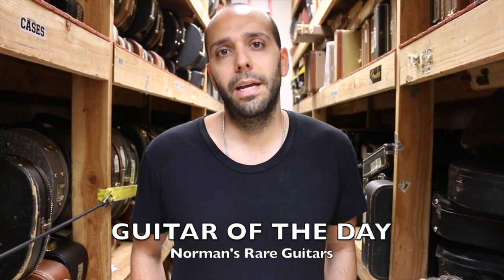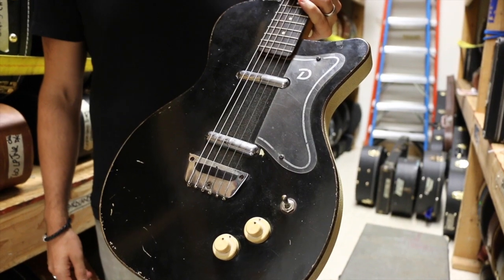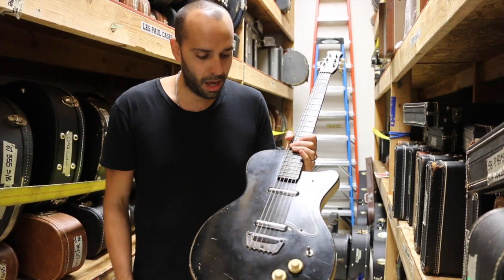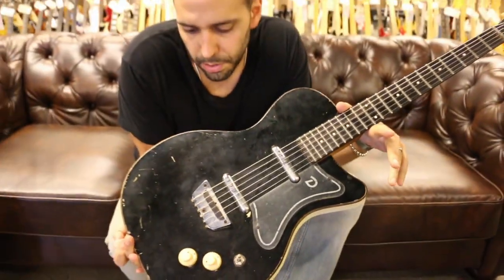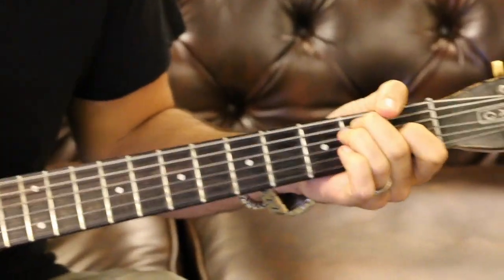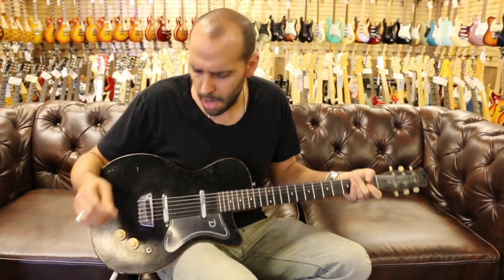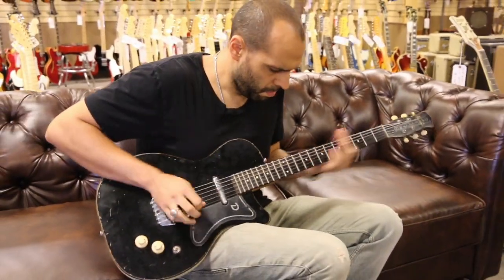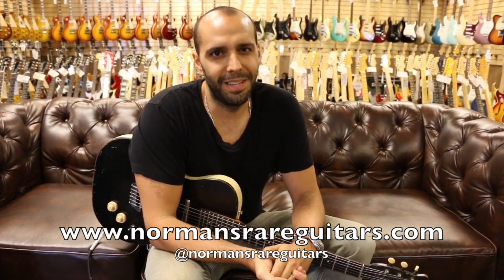1958 Danelectro U2 | Guitar of the Day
It's WeirdAssWednesday! Guitar of the Day: 1958 Danelectro U2 in Original Black finish with 2 Lipstick Pickups and Coke Bottle Headstock. Store manager, Mark Agnesi, showing you how this Danelectro U2 sounds like here at NormansRareGuitars. So what do you guys think?